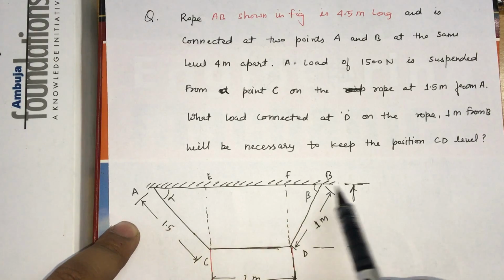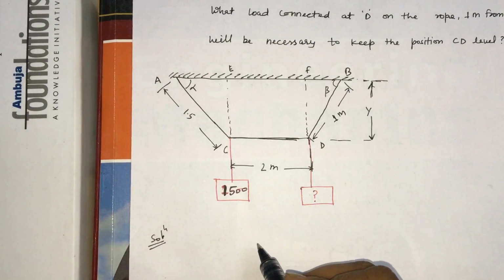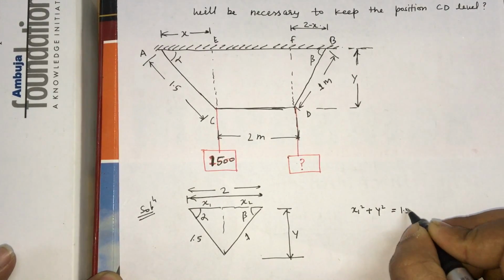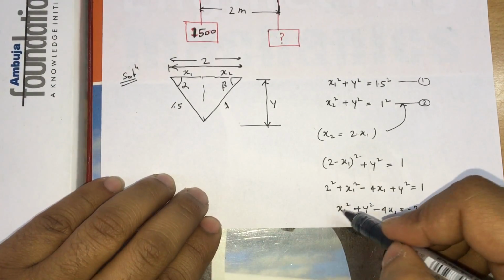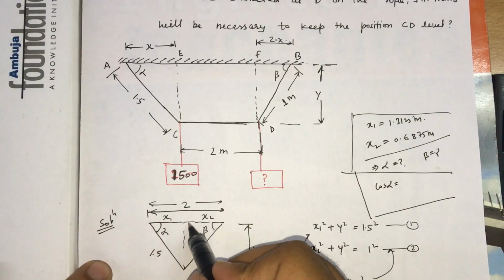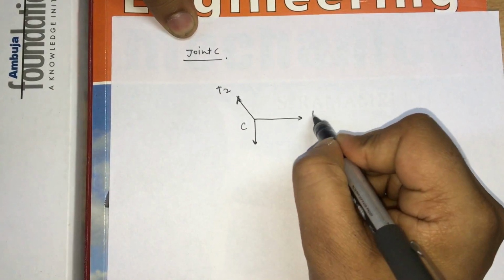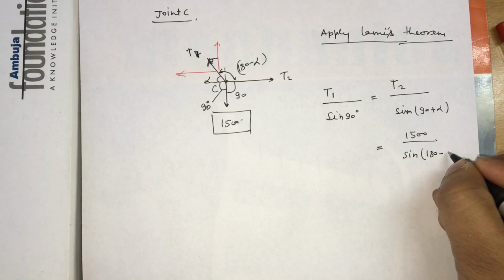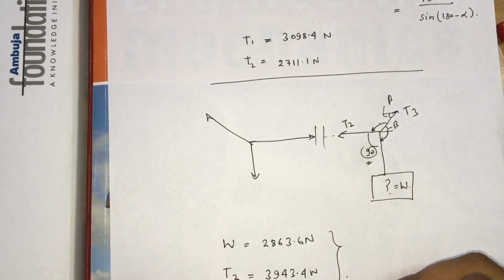L-10_Engineering mechanics II Concurrent coplanar forces_Numerical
this video will clarify you to how to write an equilibrium equation to the plane other than the given one, this process reduces the lengthy calculation, we learn to eliminate one unknown from the available two to get the answer by single equeation.